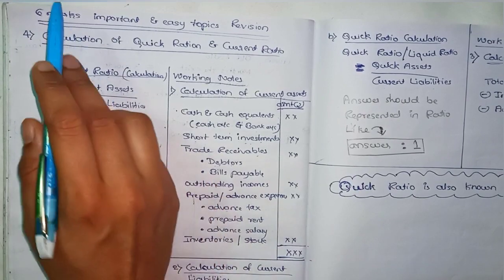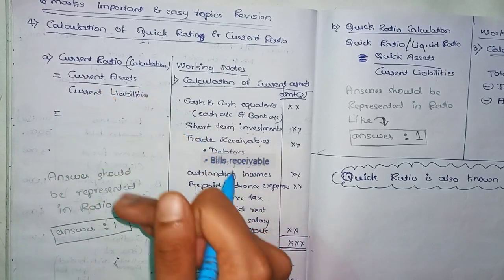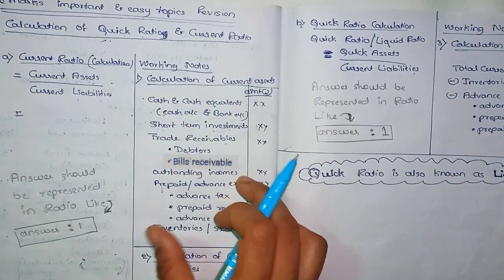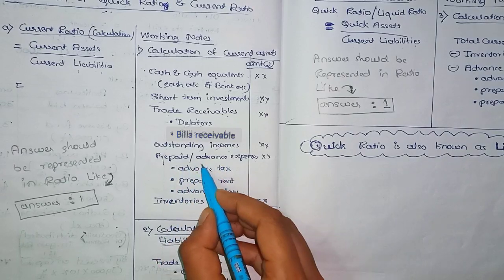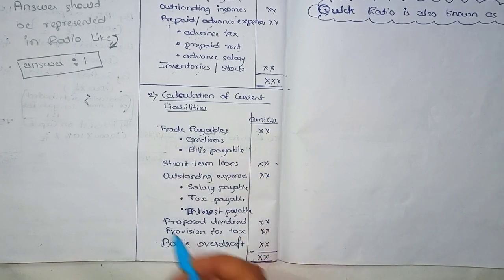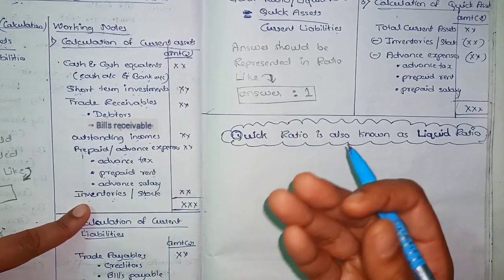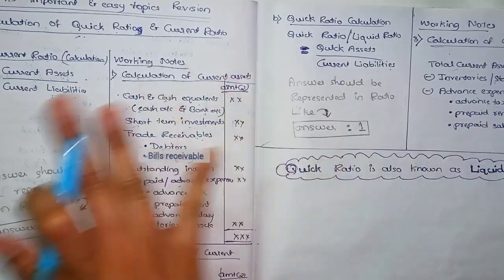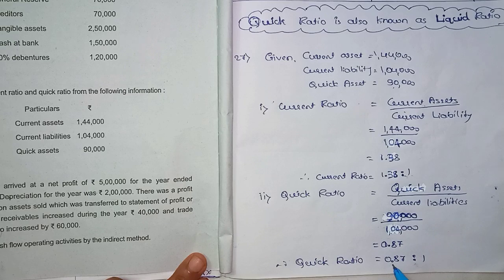5⭕Revision series | Current ratio& Quick Ratio calculation |Easy 6 marks topics | 2nd PU Accountancy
12th Accountancy, Current ratio & quick ratio calculation revised. These ratios are easier once for 6 marks section.